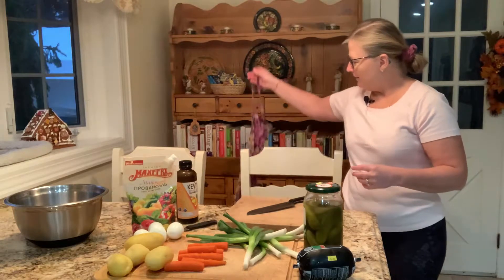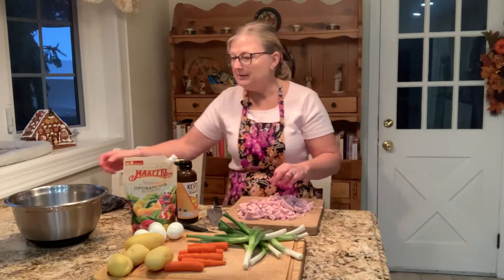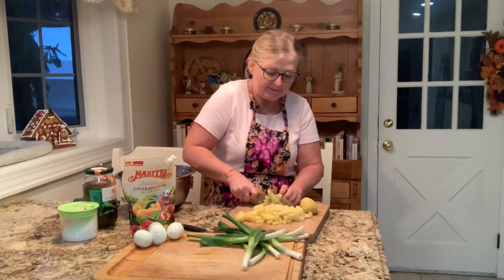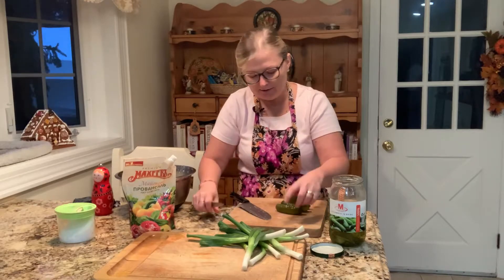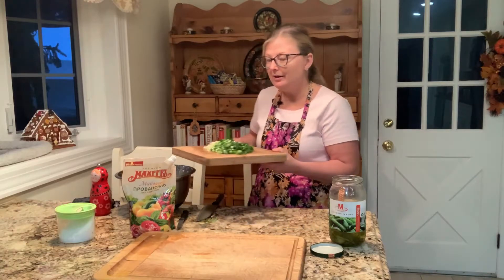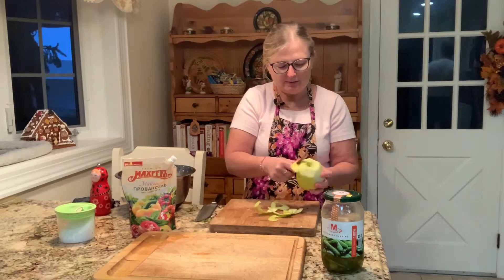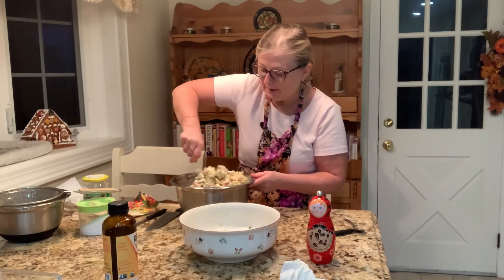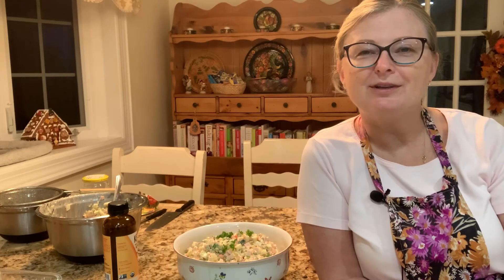Russian Olivje Salad - New Years classic